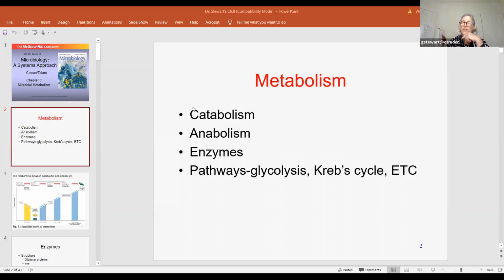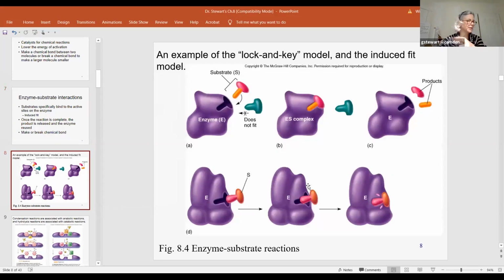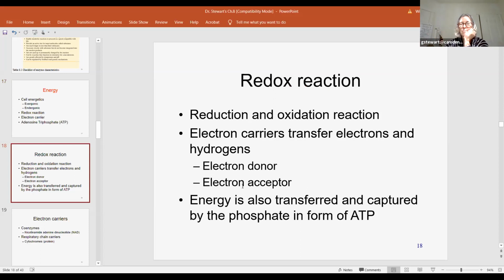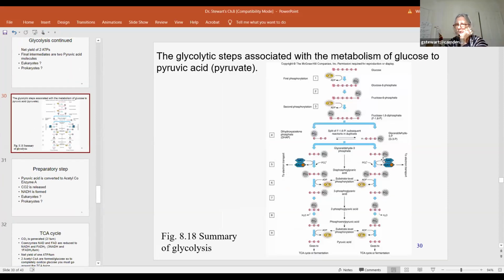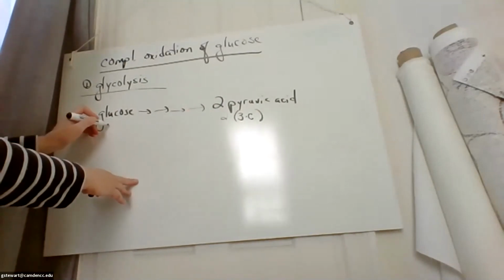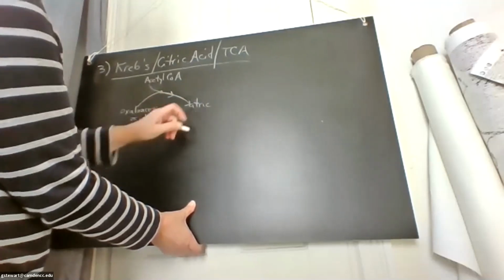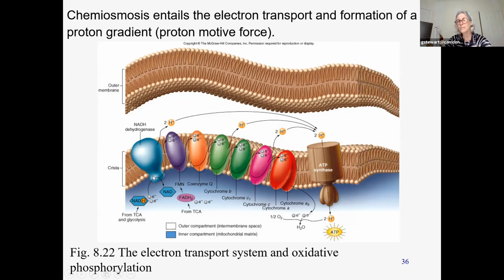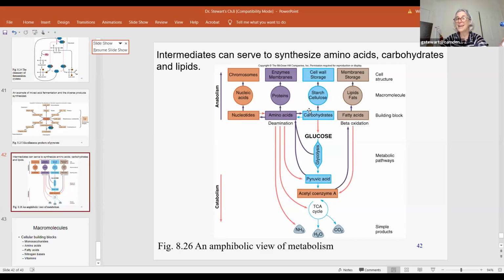Microbiology Ch. 8 Microbial metabolism